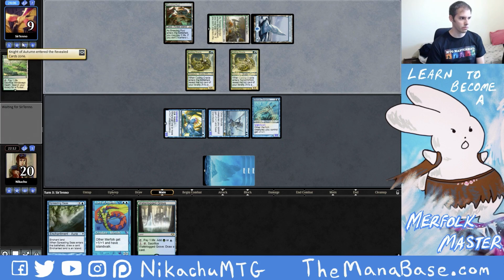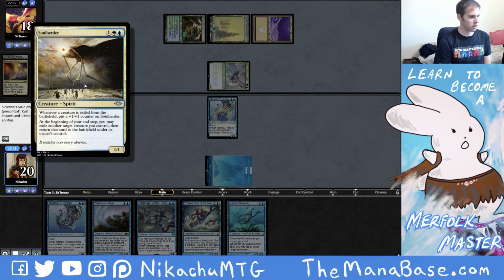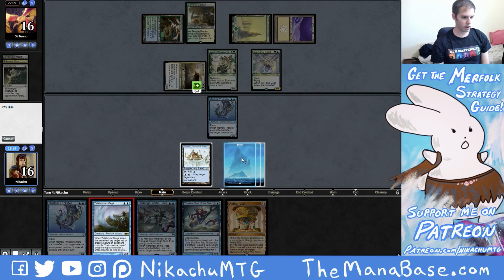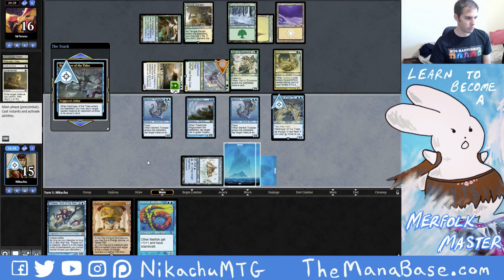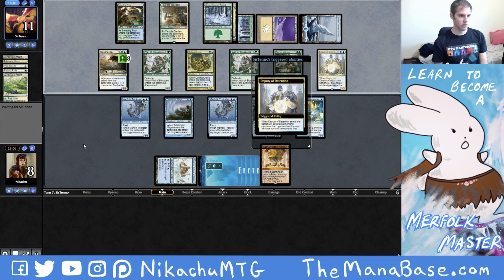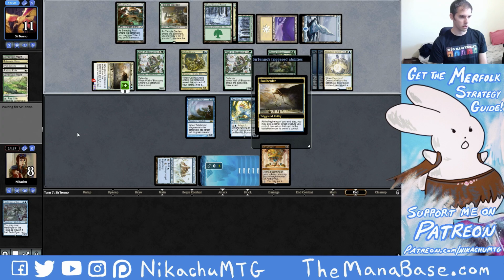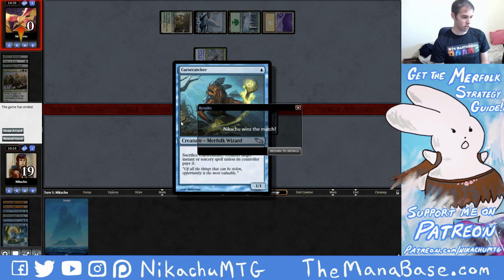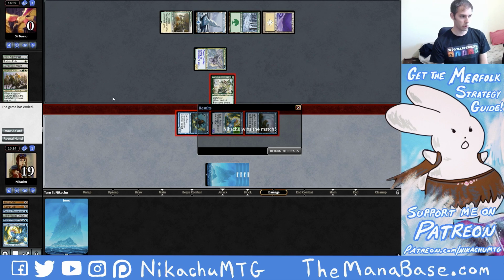💧Merfolk💧 vs Soulherder👻 Ep.135 Pt.3 | Modern MTG Gameplay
This deck takes blinking to a whole new level.

🍎How do I play MTG Arena and Magic Online on an Apple Mac Computer? 💻With the Parallels Virtual machine! Purchase your copy here (requires a copy of Windows OS)